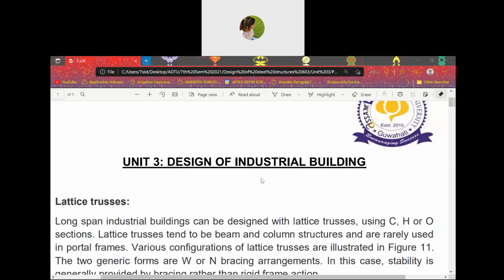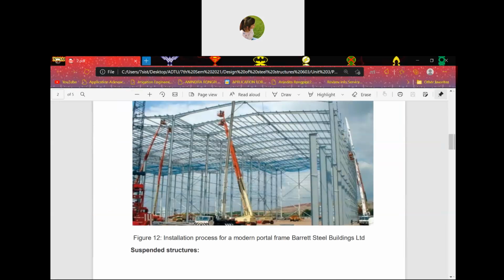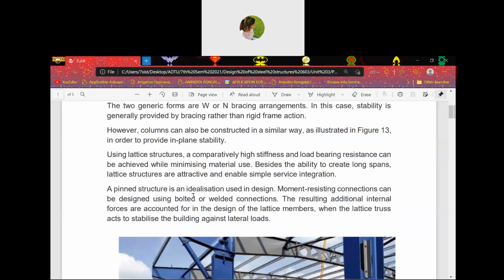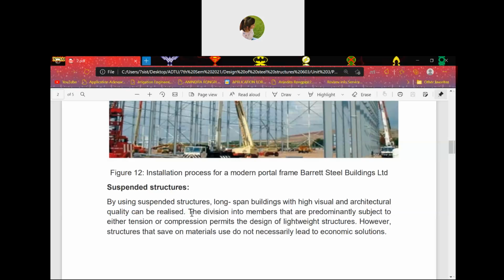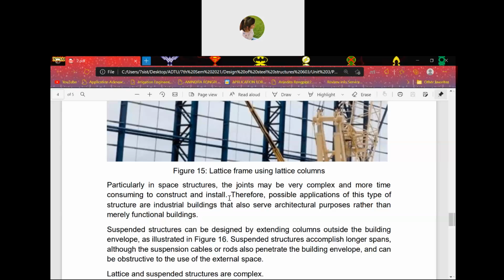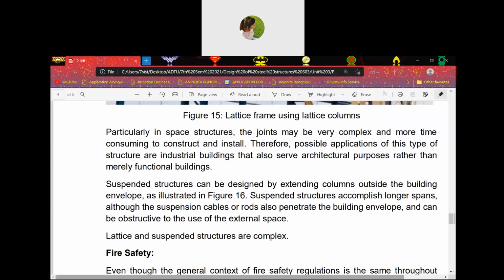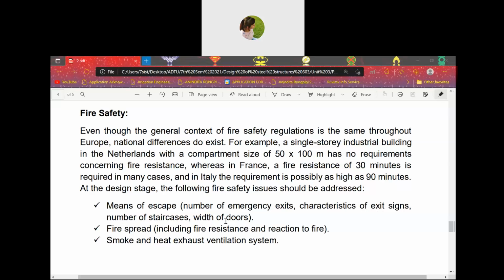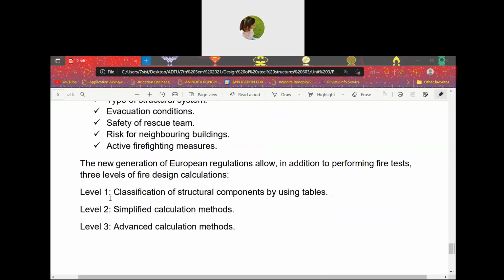LECTURE 3 PECCEEL 603, 08/09/2021 (9:15 AM)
NOTE: DUE TO CISCO SOFTWARE UPDATE PROBLEM, FILES ARE CONTINOUSLY GETTING CORRUPTED DURING CONVERSION.